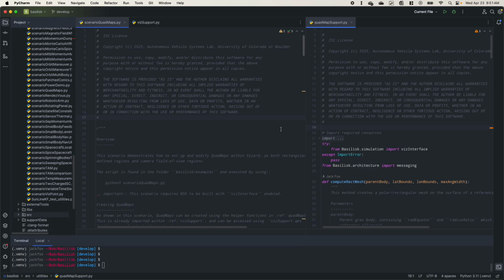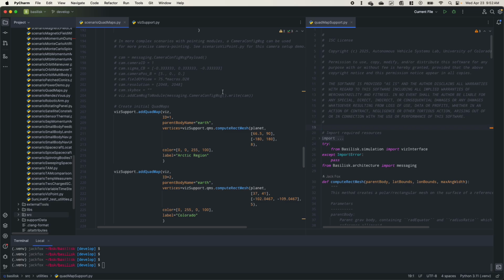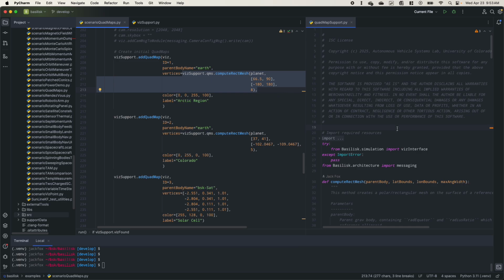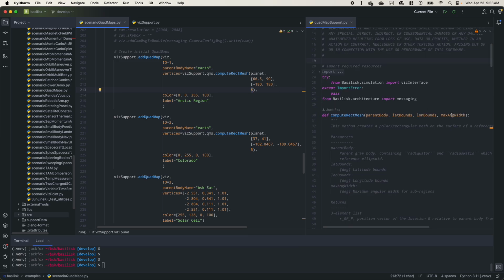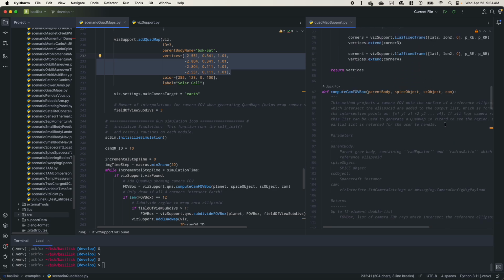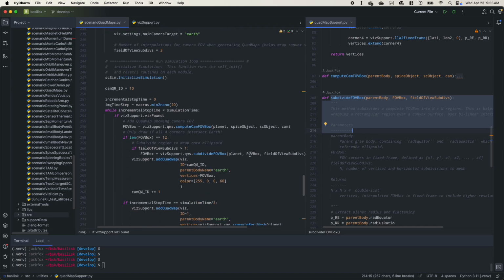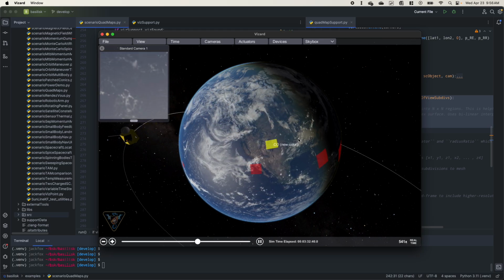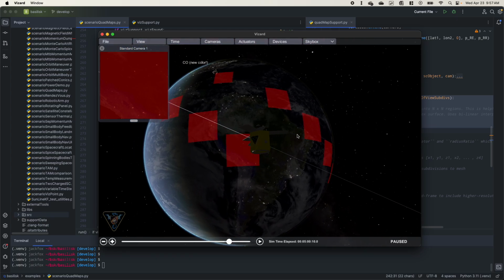Using Basilisk to Make Quad-Maps Visualize in Vizard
The Basilisk simulation logs can be setup to visualize regions on a planet or spacecraft using Quad-Maps.  This video talks through a demo scenario on how to do this.